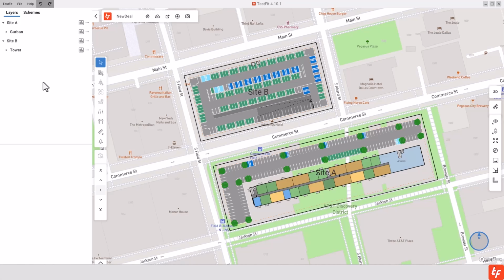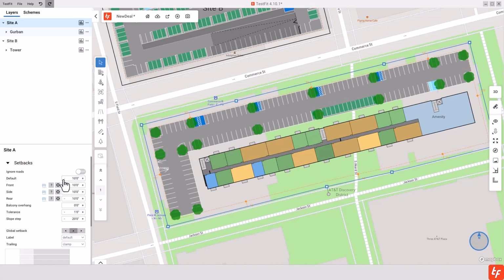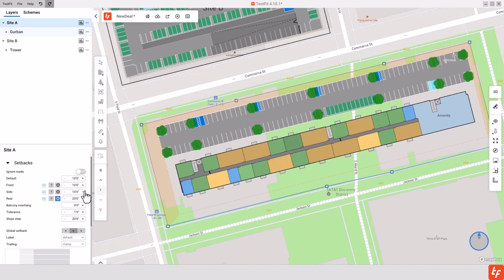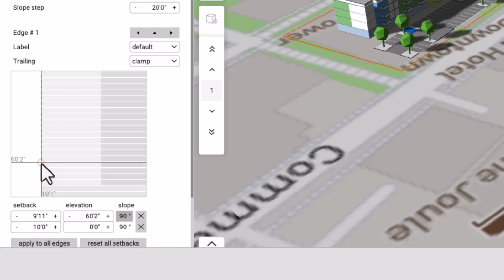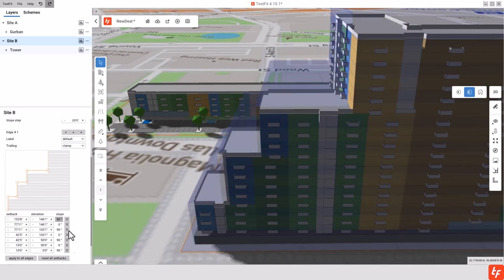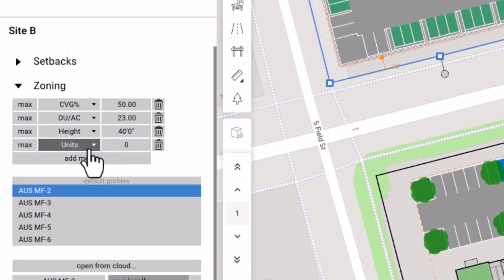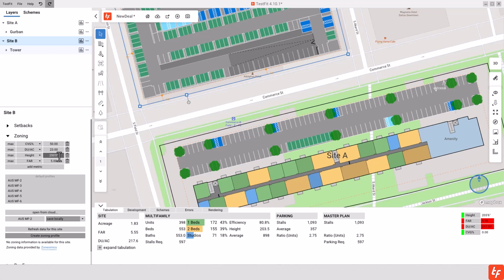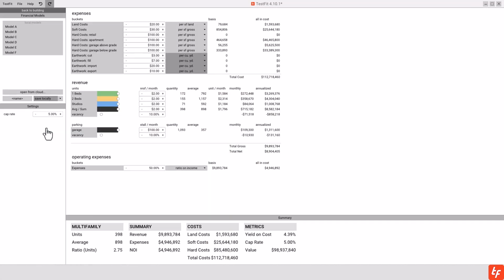[High Density Learning] Part 3: Site Properties - Setbacks / Zoning / Proforma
(Part 3/13) Need stepped/slopped setbacks? Having specific zoning requirements / profiles you want to cross check? Interested in applying financial models to a site? Follow along as we explore these options.

🔗 Create an account to access our full library of high density learnings